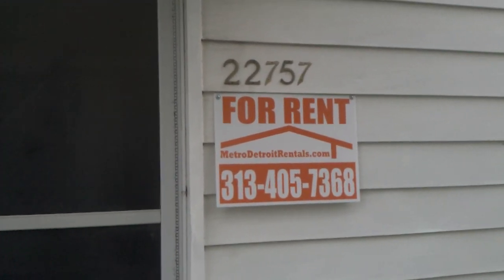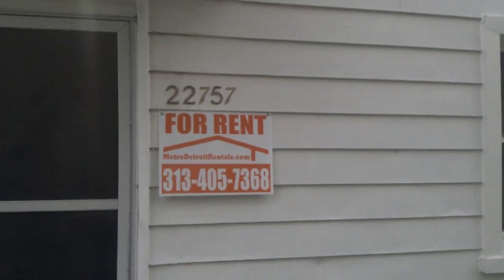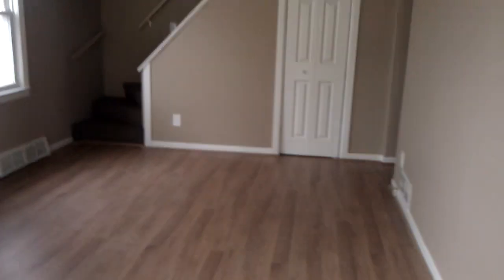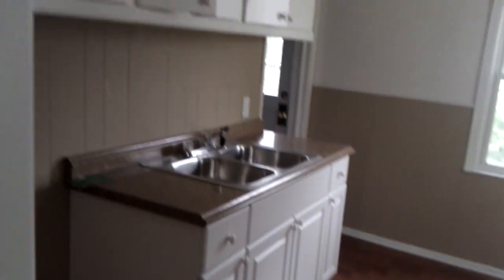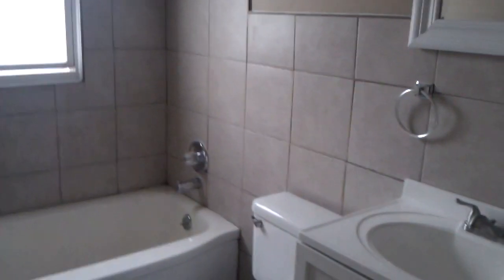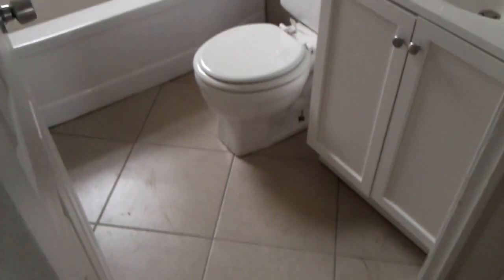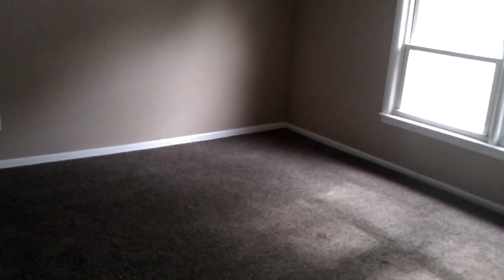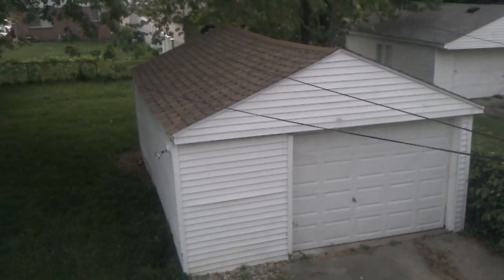22757 Rosalind, Eastpointe Property Management by Metrodetroitrentals.com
22757 Rosalind
Eastpointe, MI

4 Beds
1 Bath
1 Car Detached Garage
Crawl Space Foundation

Great opportunity on a four bedroom home! Kitchen and bath have both been completely remodeled. New cabinets and counters in the kitchen. All new tile, vanity, toilet etc in the bathroom

Living room has new pergo flooring, all four bedrooms have new carpet.

There is not a less expensive four bedroom available in eastpointe. This one won't last long.

We work with both section 8, as well as cash tenants. Give us a call today to set up a showing on this great property.